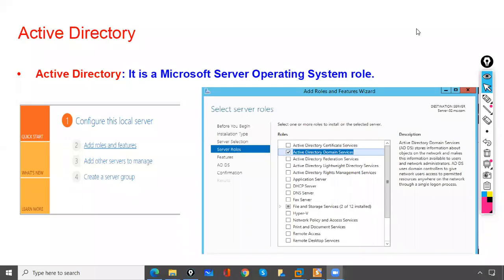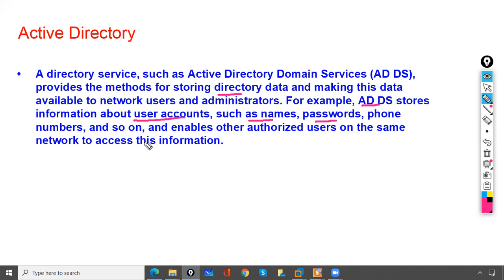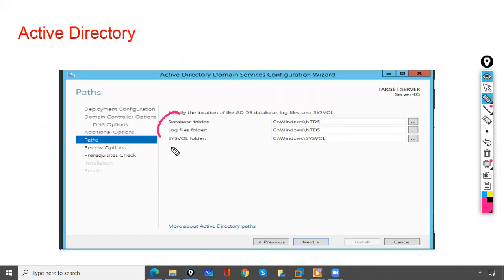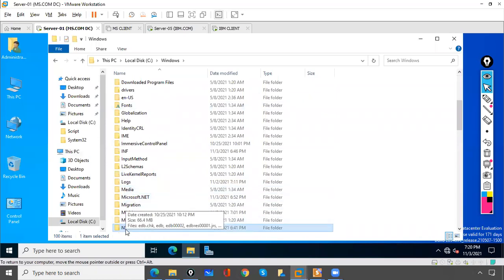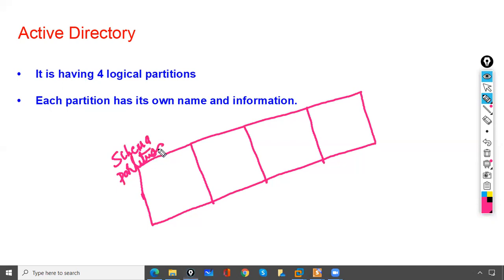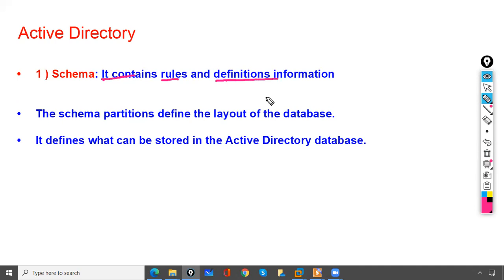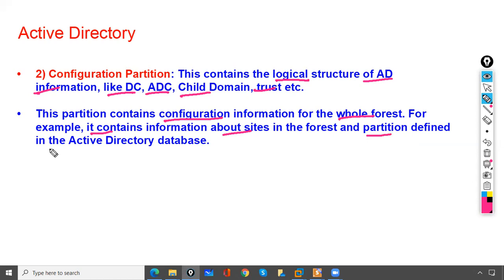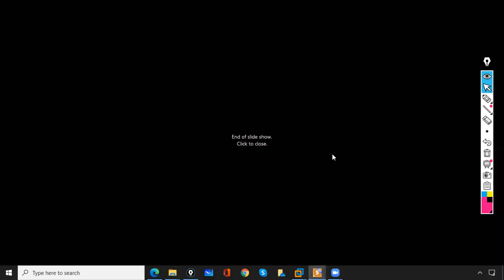Active Directory Partitions Unveiled: Master in 9 Minutes | Windows Server 2022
Demystify Active Directory Partitions in a quick 9-minute session! This tutorial, set in the Windows Server 2022 environment, breaks down the complexities of AD partitions. Gain rapid insights into their significance and how they shape your AD infrastructure. Elevate your knowledge with this concise yet informative guide!

🚀 Ready to unravel Active Directory Partitions? Watch the 9-minute masterclass now! Boost your Active Directory expertise! 💻🧠